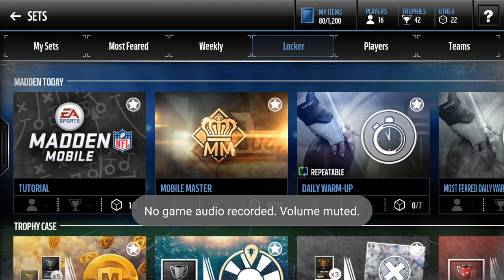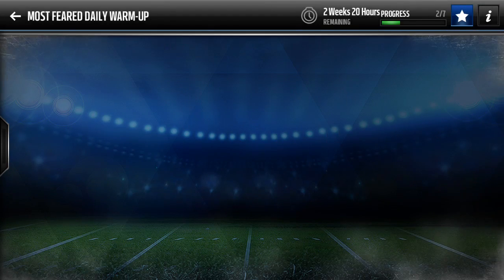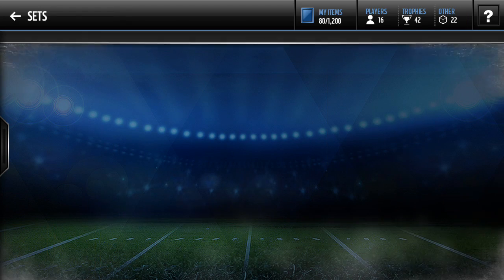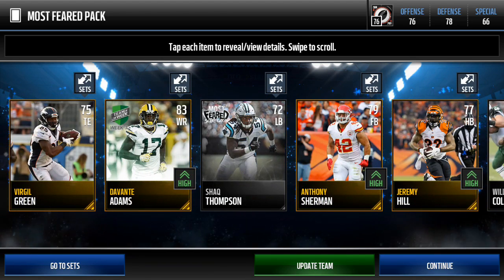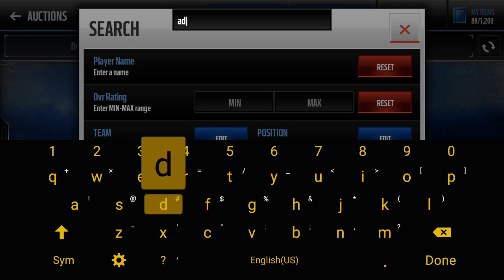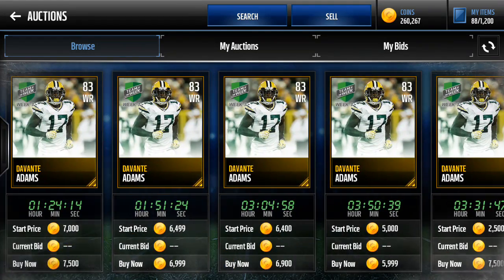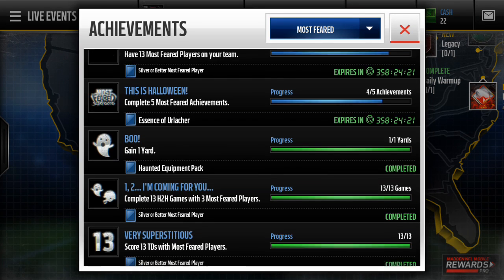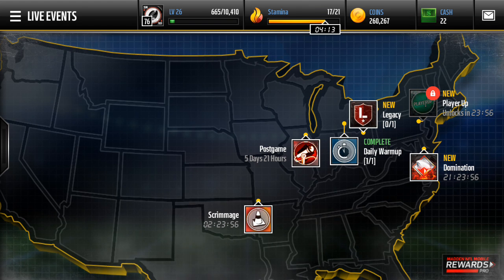Madden Mobile 17 - Free Most Feared Packs!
Showing you guys how you can get two free most feared packs on madden mobile 17.